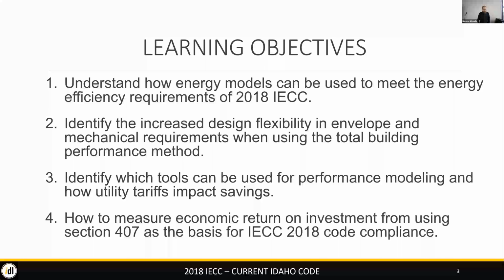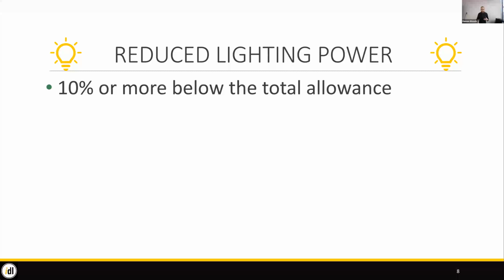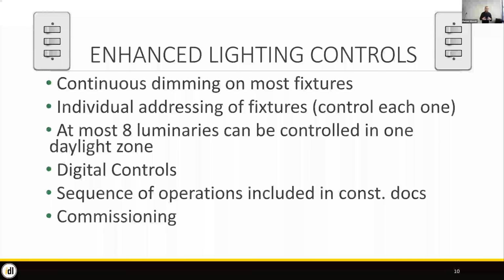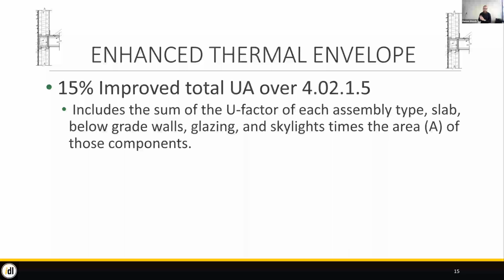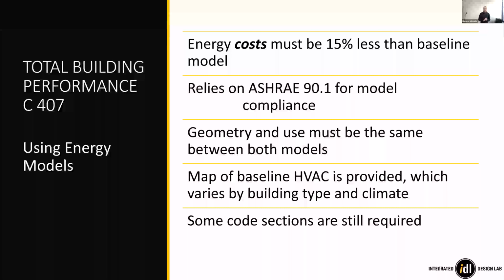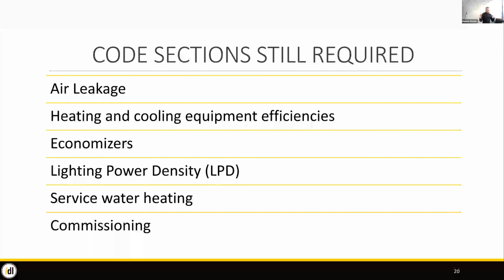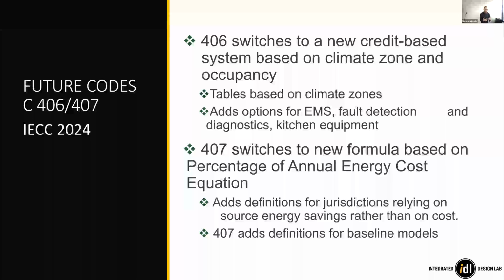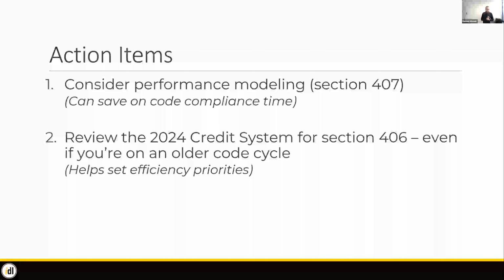IECC 2018 Commercial Efficiency Options & Performance to Meet Code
For the 2018 IECC, there are 8 additional efficiency options and designers must comply with at least one. This talk will review each of the options and ways to achieve each of them. This lecture will also cover section 407 on using total building performance to meet the energy code. The path of compliance through total building performance is often done to accommodate high window to wall ratios, but can be a cost-saving path for many design alternatives as long as certain requirements are met. The discussion will cover what code options can be traded, and which must still retain the prescriptive compliance minimums. The session will include which tools are available for performance modeling and how to measure economic returns on investment from using additional efficiency options or performance trade-offs. This talk is intended for both architects and engineers.

Bio: Damon Woods
Dr. Woods is a licensed mechanical engineer who started working at the IDL as a graduate student back in 2013. His dissertation used energy models paired with weather forecasts to predict how a radiant slab should be managed to maximize occupant comfort. His current research focus is on the integration of surface temperatures into building energy management systems. Dr. Woods has taught courses in advanced thermodynamics and energy modeling. In the office, he spends his time working on energy models and estimating savings from energy upgrades; out of the office he is usually fly fishing or gardening. Dr. Woods earned his B.S. from Montana State University, his M.S. from Boise State University and his Ph.D. from the University of Idaho.